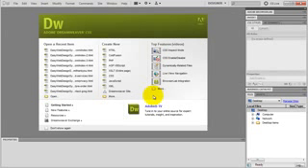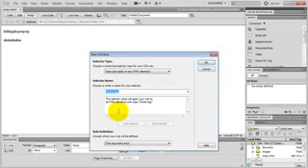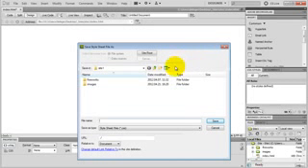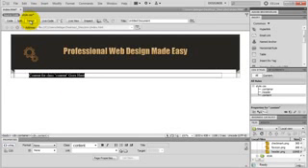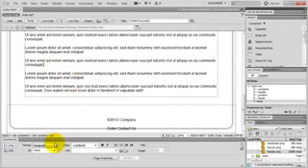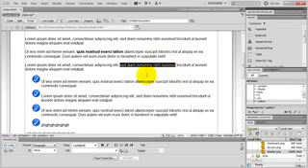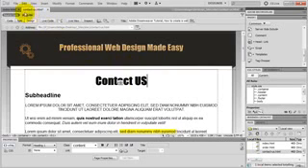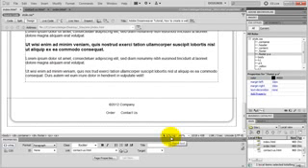Learn How to Make a Website in Dreamweaver St home (Amazing Tutorial) 2017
- How to create a website using Adobe Dreamweaver? Complete step by step Dreamweaver tutorial! In this video I will show you how to create a basic web page and how to set up a CSS website layout in Dreamweaver using div tags. I will explain to you the CSS box model, I will show you how to define a site, how to create a CSS layout, how to insert content: images, text, how to style text with CSS, how to create links and how to link one page to an other, how to fill out the meta tags, and how to style your elements in CSS.